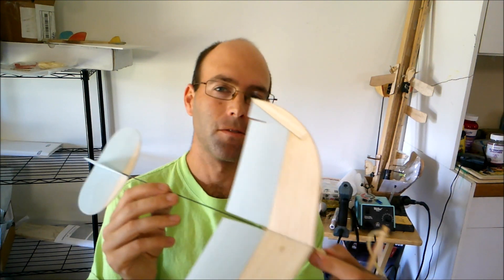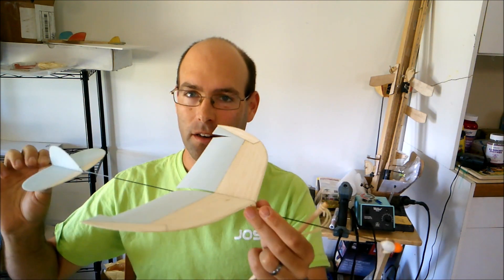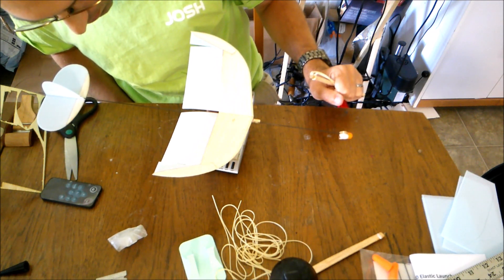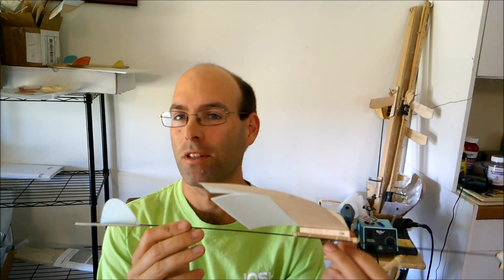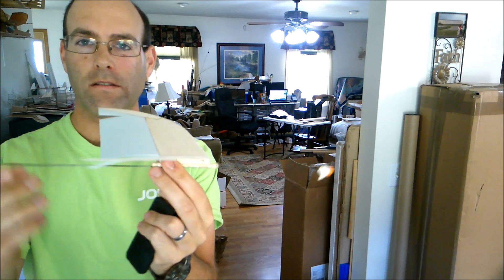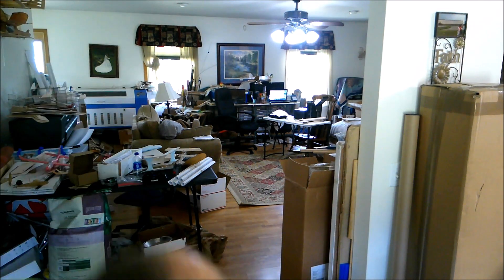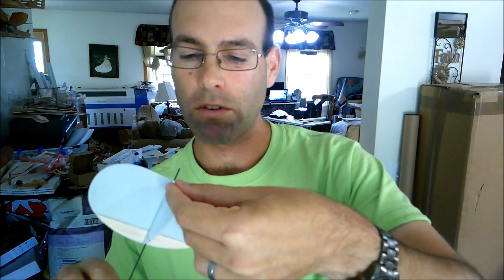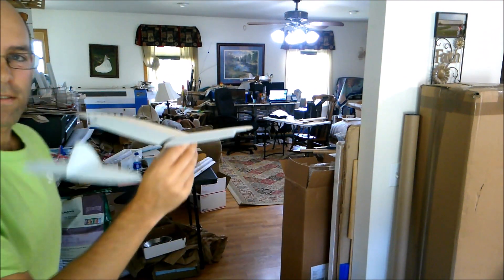Super Protege 2021 trimming guide